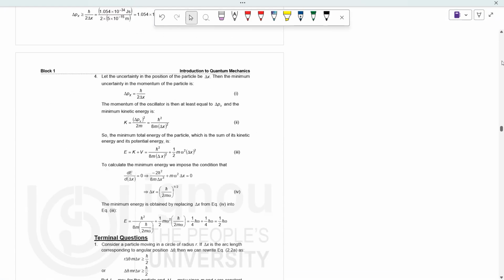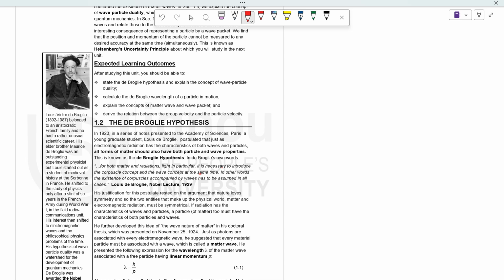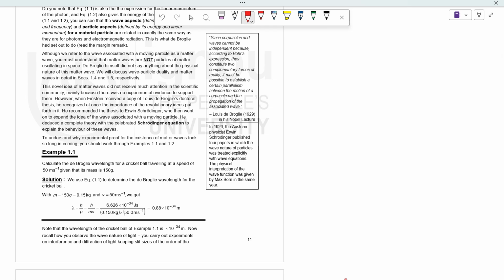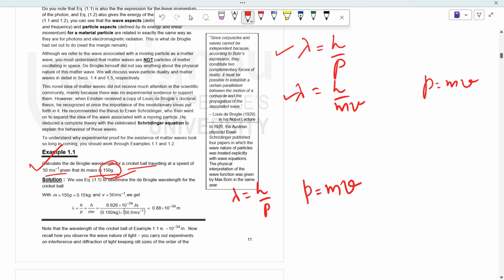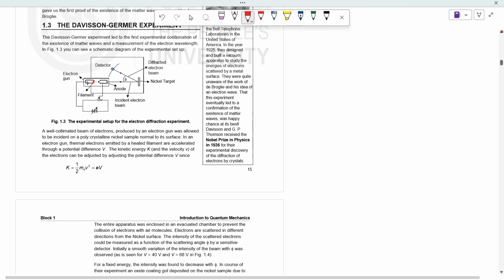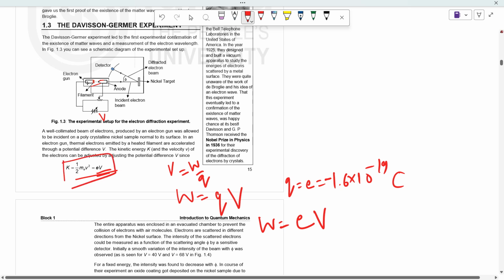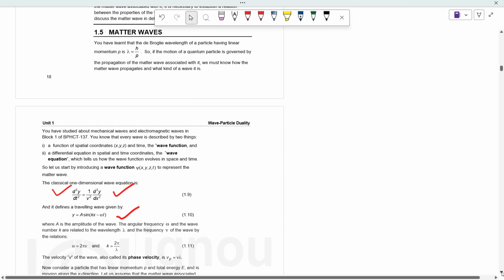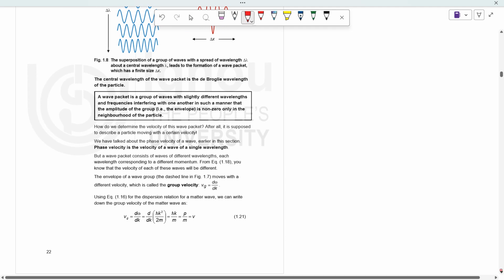Quantum Mechanics I Lecture 1 Wave Particle Duality Theory M.Sc Physics IGNOU MSCPH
0. Join My WhatsApp Channel for any Help related to
IGNOU MSC PHYSICS 👇🏻

1. Join my Telegram Channel for any Help related to
IGNOU MSC PHYSICS 👇🏻

2. IGNOU MSC PHYSICS PREPARATION IMPORTANT TOPICS

3. IGNOU MSC PHYSICS PREVIOUS QUESTION PAPER ANALYSIS

4. How to Download IGNOU MSC PHYSICS study material

5. IGNOU MSC PHYSICS PRACTICAL GUIDE

6. Other Important Information IGNOU MSC PHYSICS

7. Solved Assignments